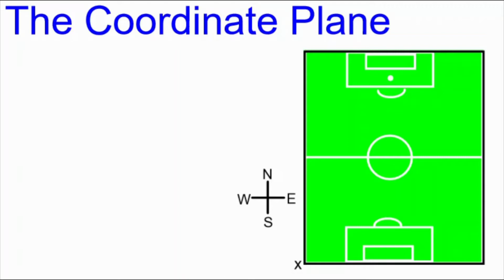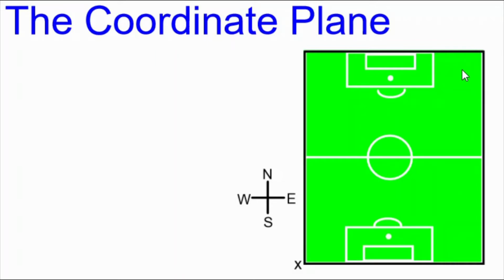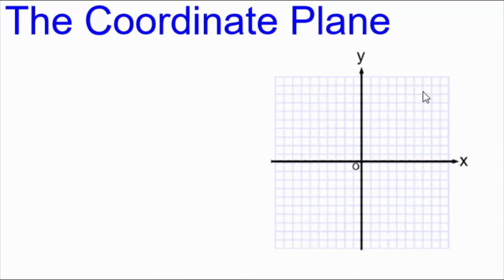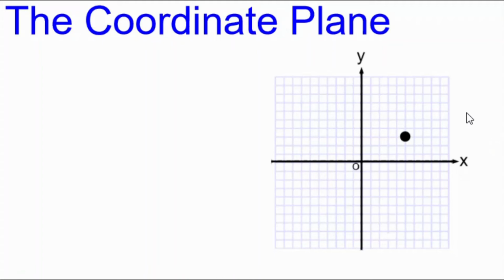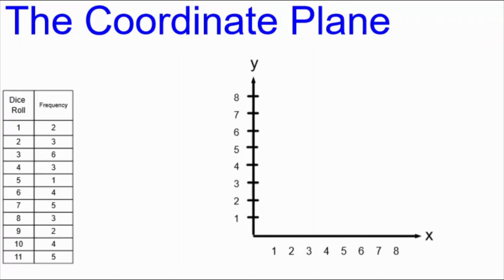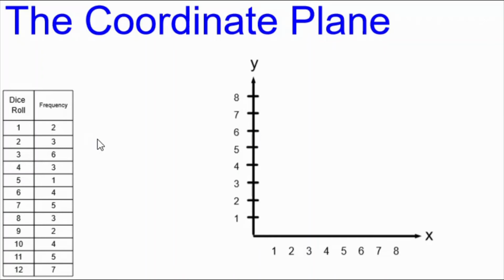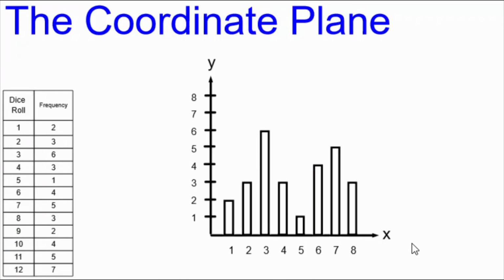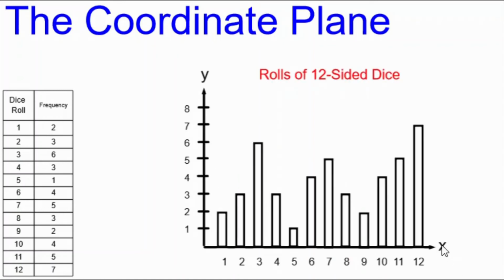Intro to the Coordinate Plane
We use coordinate planes when we draw graphs. Here are some of the basic concepts that are involved.